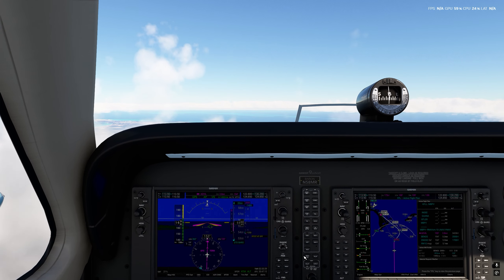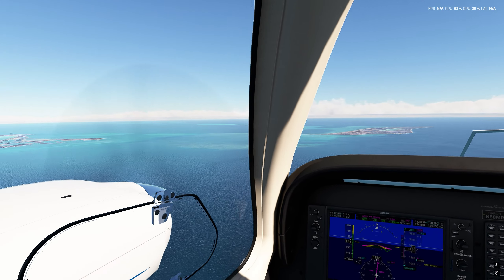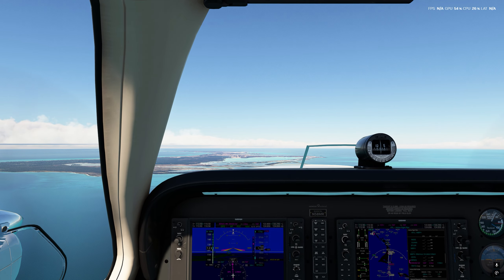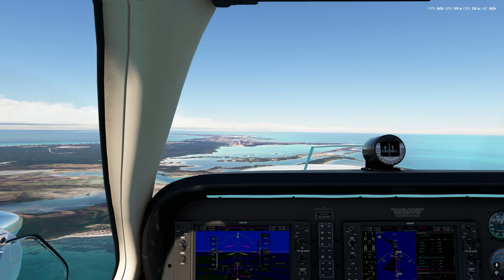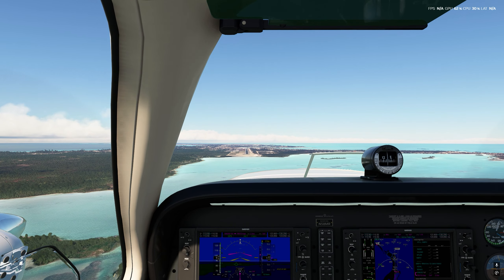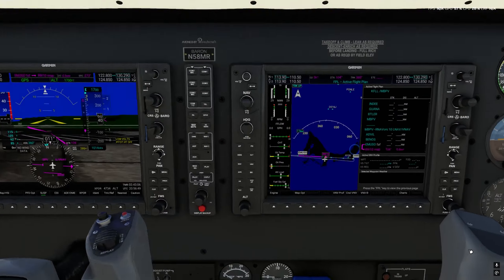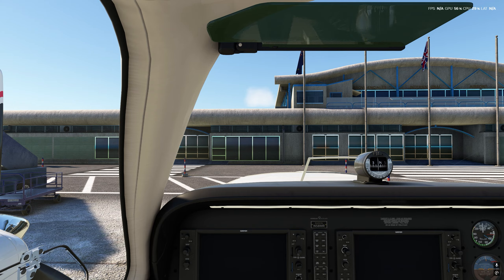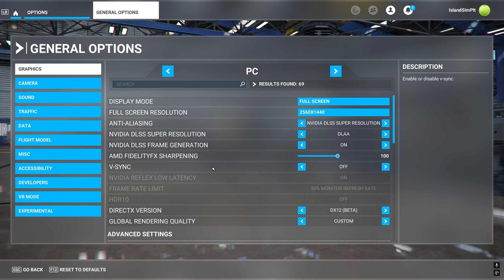New NVidia Driver 556.12: Review and Double-Checking the Frame Gen Mod | Providenciales | MSFS 2020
Testing the new NVIDIA driver 556.12 in Microsoft Flight Simulator, flying the Beech Baron to Providenciales in the Turks and Caicos. Using DLSS-DLAA in DX12.

00:00 Start
07:00 Final Approach
11:55 Resetting Frame Gen Mod